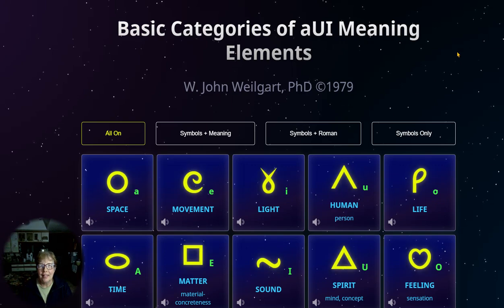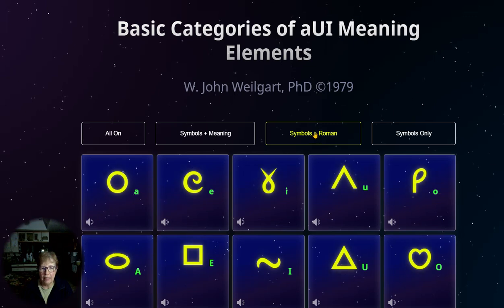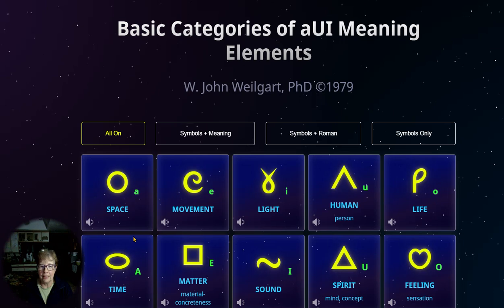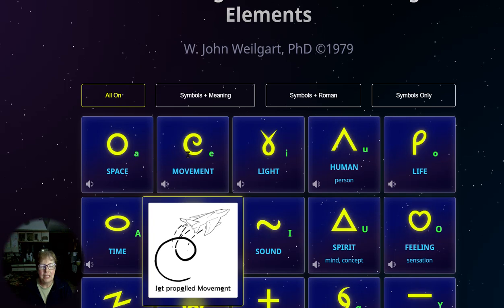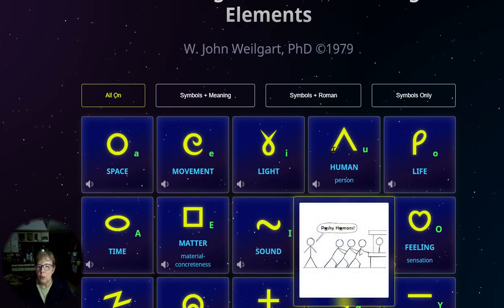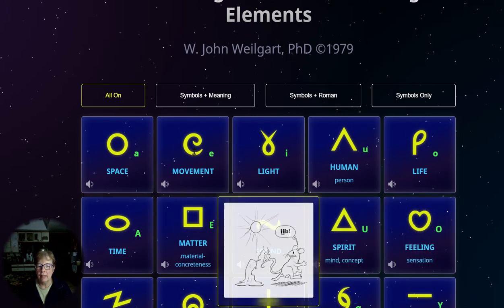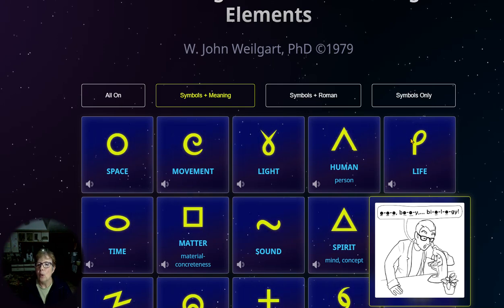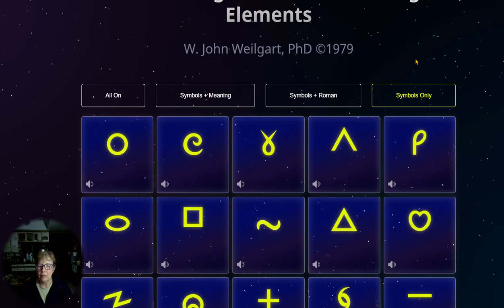Begin Your Journey: aUI's Short Vowels (Space, Movement, Light & More!)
Andi Weilgart teaches the "Basic Category of the aUI Elements of Meaning" in this easy-to-understand and interactive tutorial. Discover the core short vowels of the Language of Space – a (Space), e (Movement), i (Light), u (Human), and o (Life) – and begin to uncover the primal universal concepts at the core of human communication.

Your journey into aUI starts here!